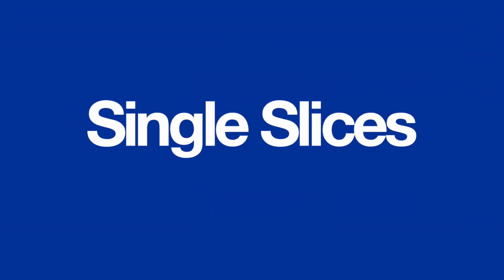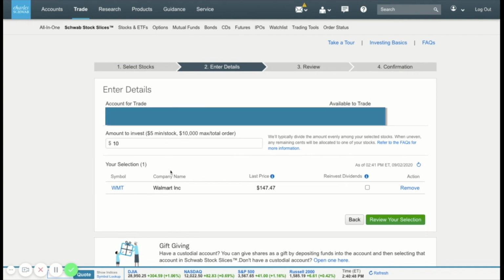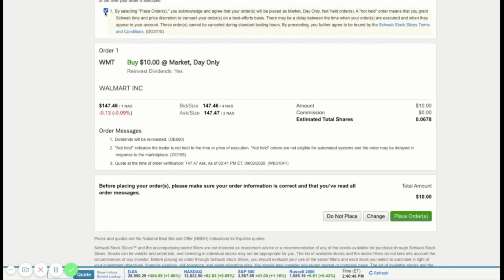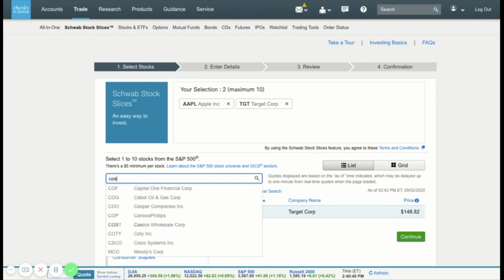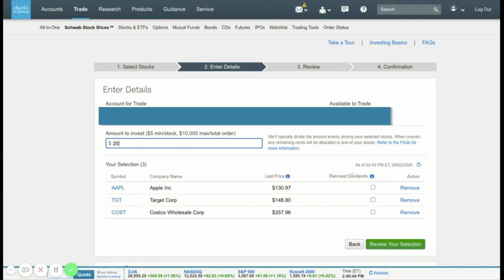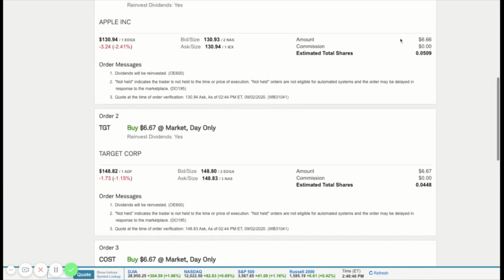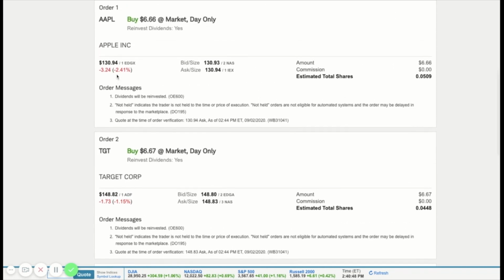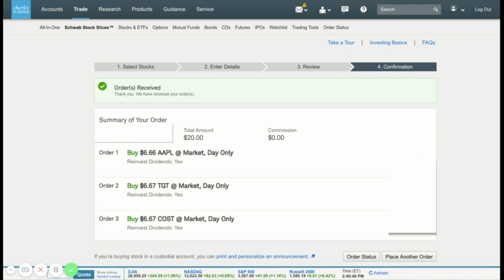How To Buy Stock Slices On Charles Schwab (2 EASY WAYS!)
Want to know how to buy stock slices on charles schwab? Why not check out this fractional shares with Charles Schwab tutorial on buying stock slices?, You will learn how to buy stocks slices on Charles Schwab the easy way. Buying charles schwab fractional shares quickly is the best way to start to buy schwab stock and do schwab investing. Charles Schwab stock slices changes the game of fractional shares and we the wealth twins want to give you a tutorial on how to buy these types of charles schwab stocks with little money.

Charles Schwab Stock Slices Rules  ( scroll to bottom of web page)